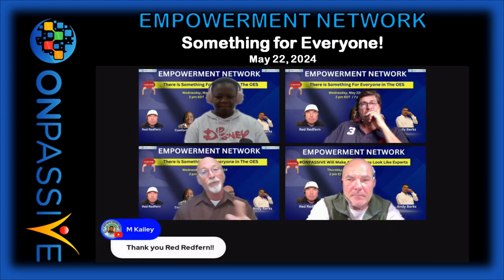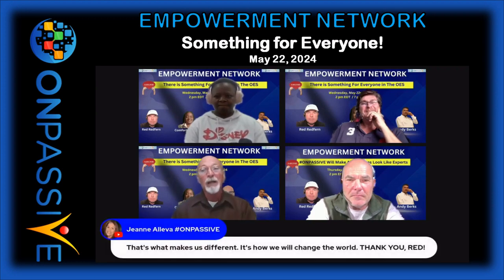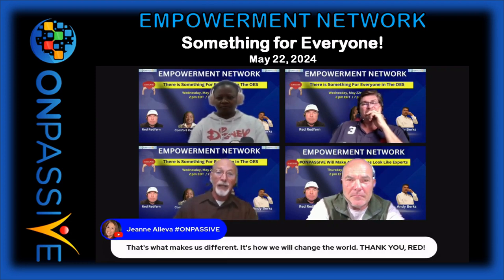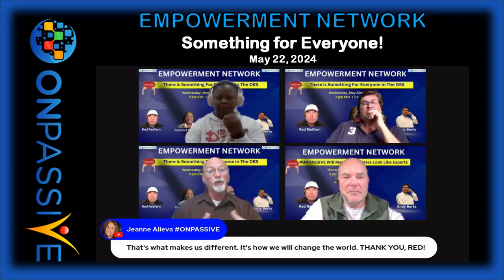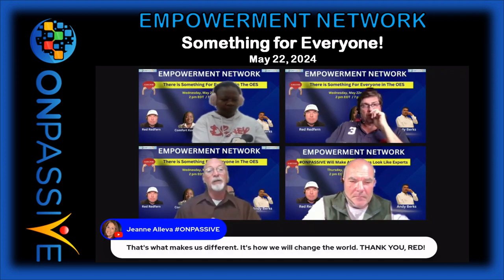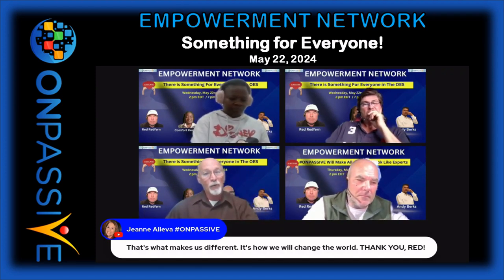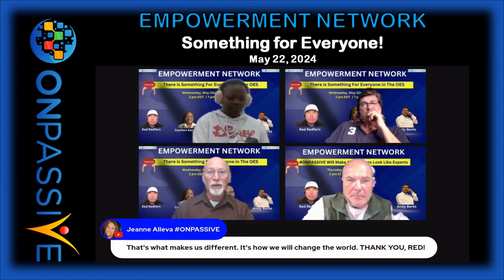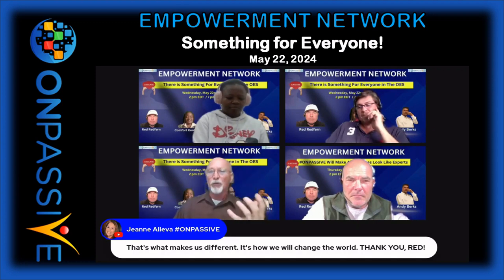ONPASSIVE - There is Something for Everyone in OES